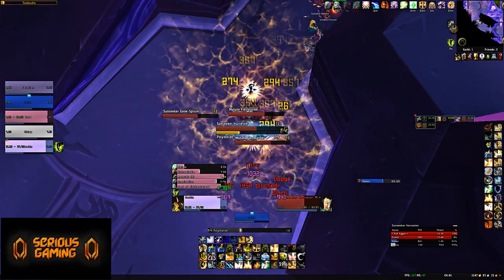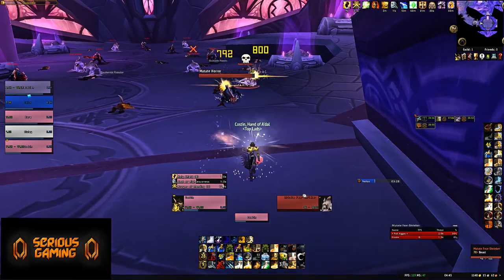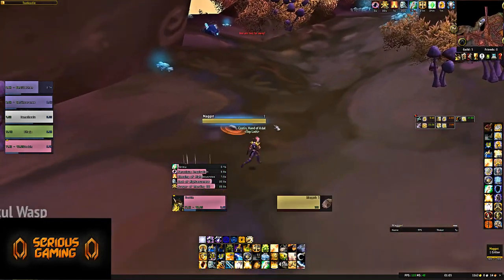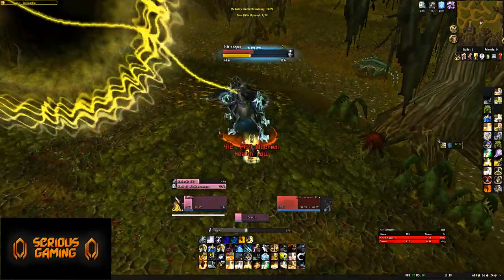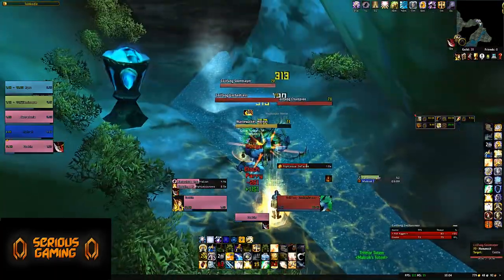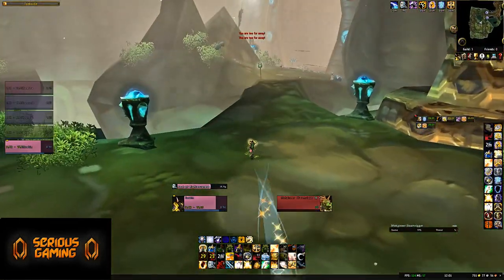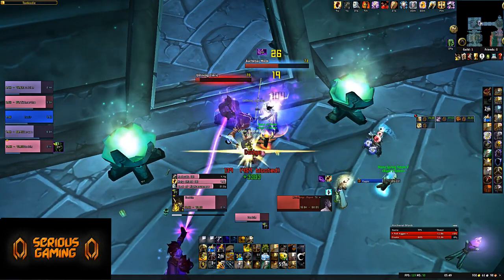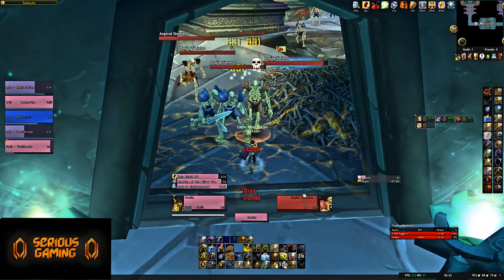World of Warcraft: Burning Crusade Classic - Top 5 Easiest Heroic Dungeons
In an expansion well known for it's difficulty there are certainly parts that are far easier to tackle then others, such as these five heroic dungeons that I expect to be the easiest in the game.

Special Thanks to:

Phillip
Alain of Deathwatch
Yolosapien
alexander budde
8GREENC
Michael
Fred
Wypadek
David
Nabil
Mihail
TOPANDAPAT
Thomas